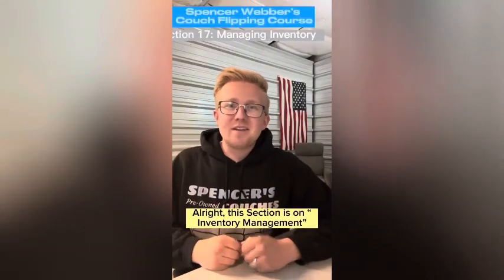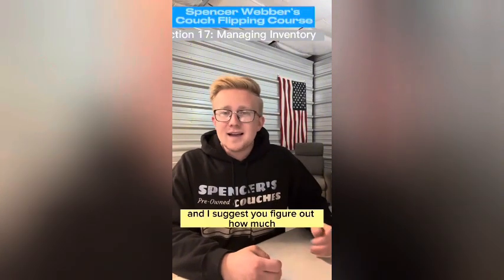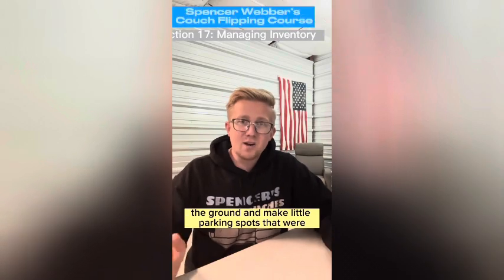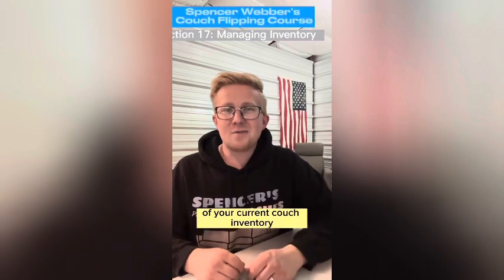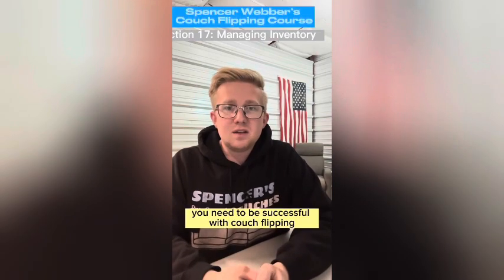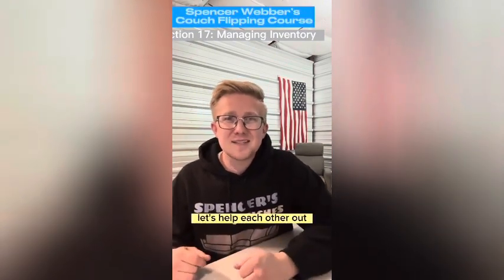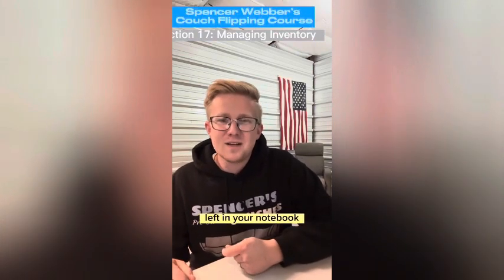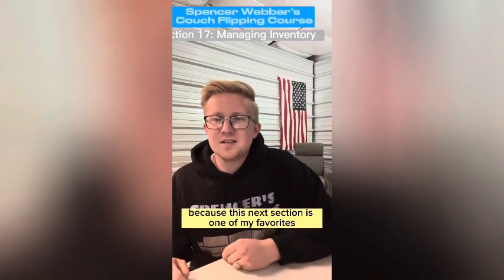Increase Your Income by $50k per Year - Episode 17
In this video, I’ll show you how to make an extra $1,000 per week ($52k per year).

This is a multi-part video series where I break down step-by-step how I make a living buying & selling couches online. It’s so easy - anyone can do it!